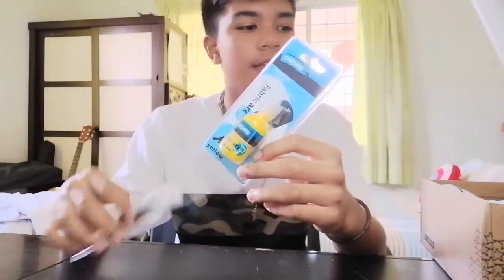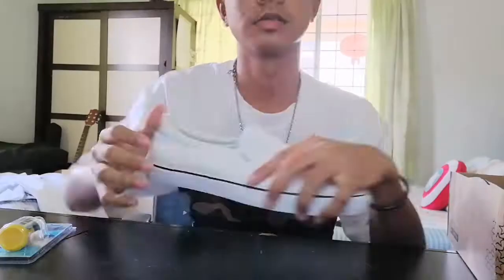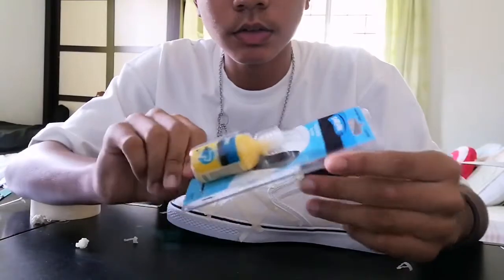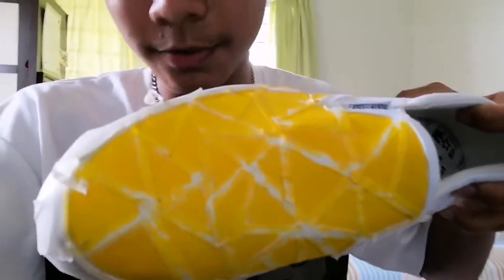Customizing a shoe ( not for sale)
Comment on how is the shoe turn out

Byyeeee